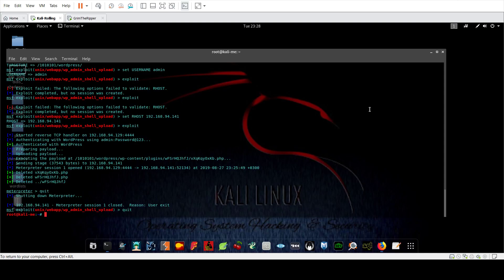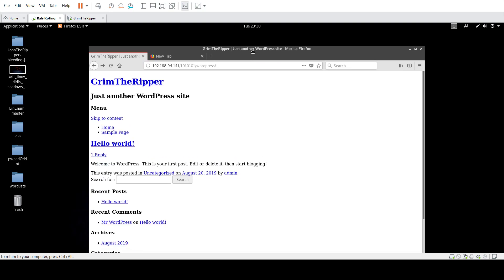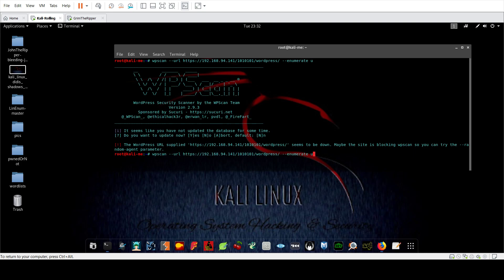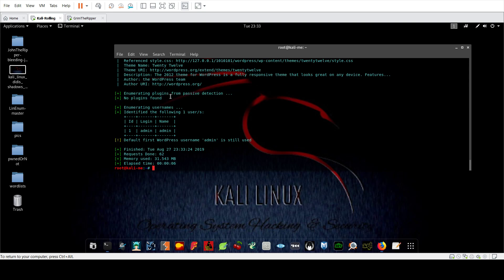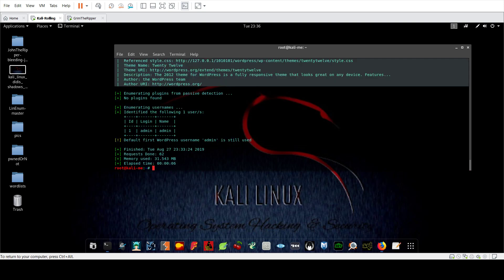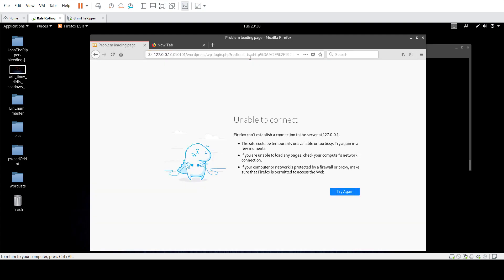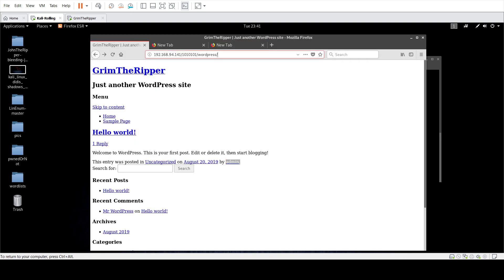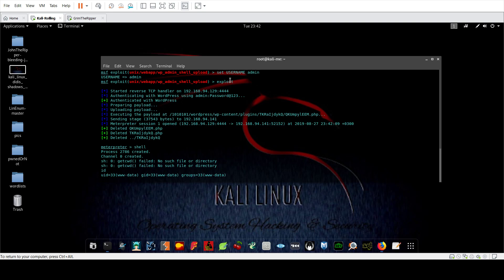WordPress Penetration Testing - Red Team Training - GrimTheRipper Vulnhub